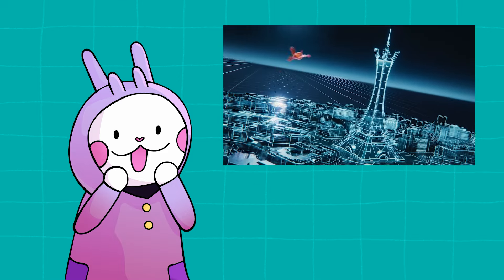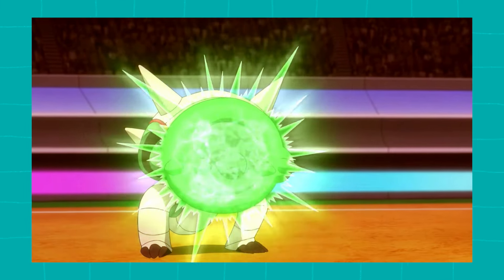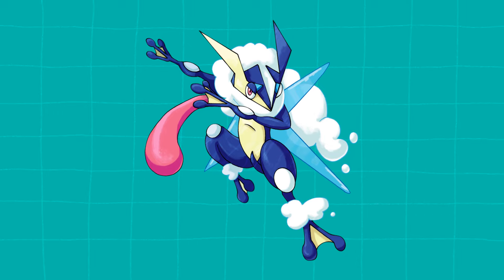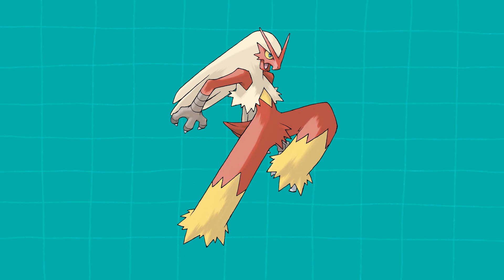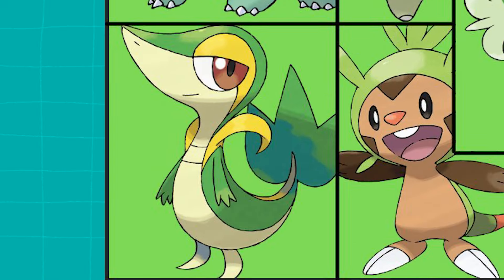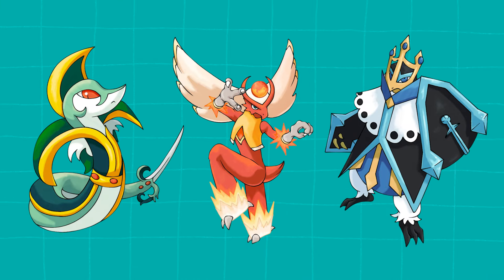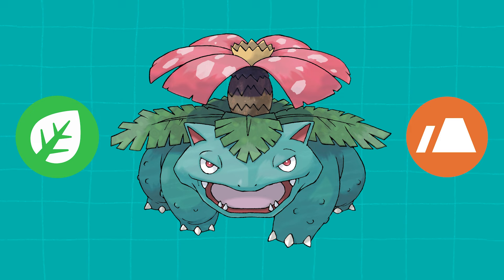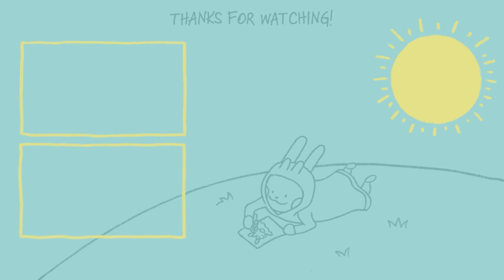New Starter Mega Evolutions in Legends Z-A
A new pokemon game was just announced: Pokemon Legends Z-A! In this pokemon speculation video, we'll be taking a look at possible starter pokemon for Legends ZA, as well as these starter pokemon mega evolutions. That's right, in this Pokemon Legends Arceus sequel on the Nintendo Switch, we're getting mega pokemon back! What are the top pokemon choices for starters in this new pokemon game? Will some of the most popular pokemon choices be available in Legends ZA? Let's find out the best pokemon options we have for the starters in this game.

In this pokemon Youtube video, we'll start off by determining the best pokemon options we have for starters Legends Z-A. Will the gen 6, Kalos starters introduced in Pokemon X & Y be our starters for the game? Or will we get a variety of starters from other games from Pokemon Let's Go Pikachu and Eevee to Pokemon Scarlet and Violet for our starters, like in Legends Arceus? Or maybe we'll get a variety of starters to choose from in this new pokemon title? After all, in Pokemon X & Y, we got multiple starters with Chespin, Fennekin and Froakie (Chesnaught, Delphox and Greninja) as our original starter trio, and then the Kanto starters later on with Bulbasaur, Charmander and Squirtle (Venusaur, Charizard and Blastoise). We'll be taking a look at multiple possibilities through a pokemon montage with tons of pokemon images and pokemon pictures to look through.

Not only will we be looking at some of the favorite pokemon ideas for the starters in Legends ZA, but also their megas! We'll be creating new fakemon designs for these mega pokemon speculations through a fakemon montage alongside their starters. I believe that many if not all pokemon that could be starters in Legends ZA will receive new mega evolutions in this new pokemon game. Join us as we explore these new mega pokemon through things like animation memes, pokemon memes and fakemon compilations. We'll be making fakemon and showing pokemon drawings to explore these pokemon mega evolutions.

So which starter pokemon do you think will be in Pokemon Legends Z-A? Will we get the gen 6 starters, gen 1 starters, pokemon from other generations or a mixture of all three? And do you think the starter pokemon will get new mega evolutions? I think we'll be getting multiple starters in this new game personally, and that many of them will get new megas. Some people have been speculation that we'll get Snivy (Serperior) and Piplup (Empoleon) as the main three tio, but will we? And if you believe in this theory, are you a fan of the idea that we'll get Scorbunny (Cinderace) or Torchic (Blaziken) as the third starter? Maybe we'll take a look in this video!

Chapters:
00:00 Introduction
00:22 Wild Starters + Megas
03:18 Stater Trio + Megas
07:57 Kanto Starters + New Megas
10:17 Post-Game Starters
10:53 Outro

Checkout my Fakemon and Pokemon Fanart Instagram: @peripatches